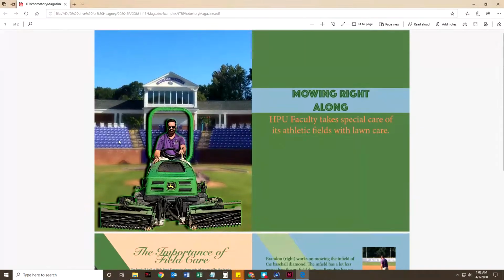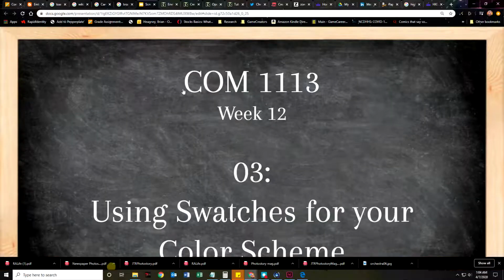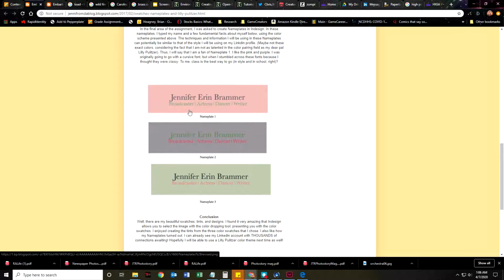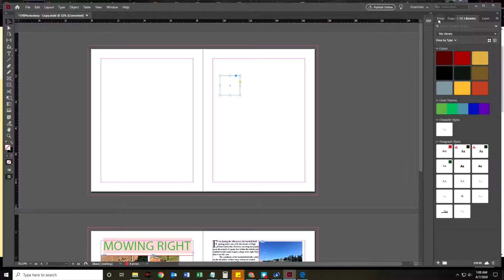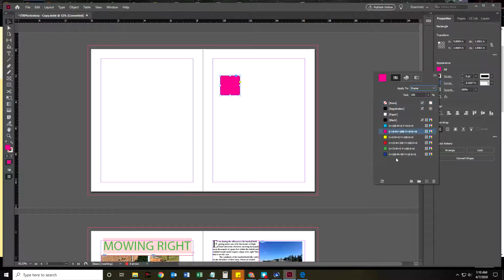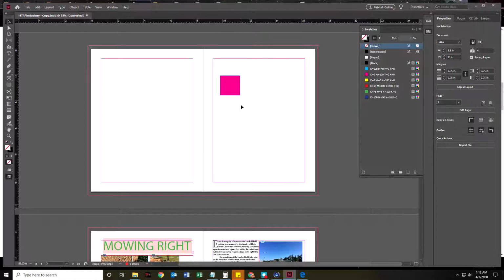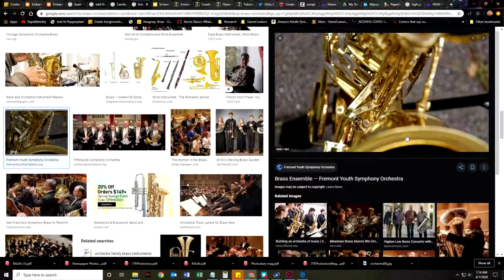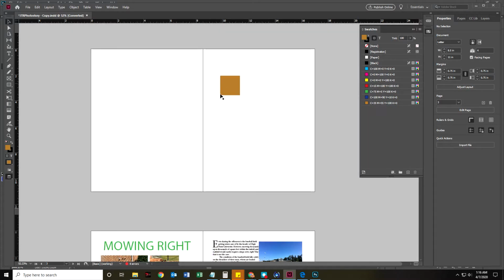COM 1113 Week 12 03: Using Swatches for your Color Scheme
In this video I demonstrate what a "swatch" is and how we'll start using them.